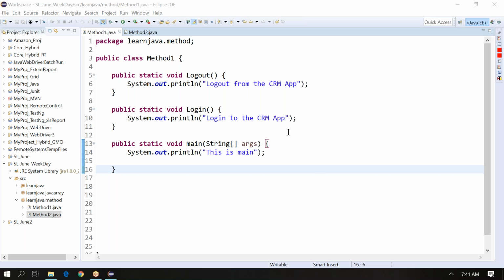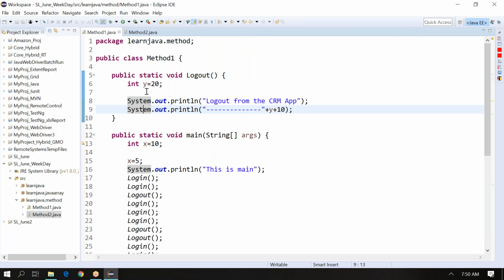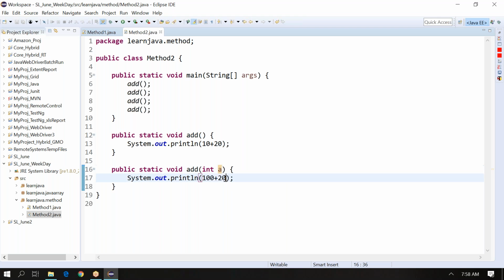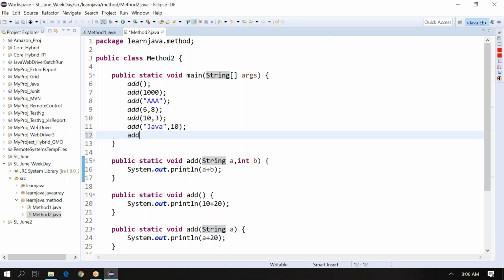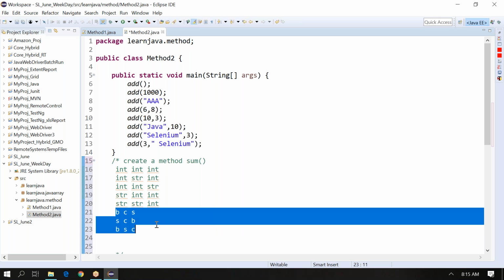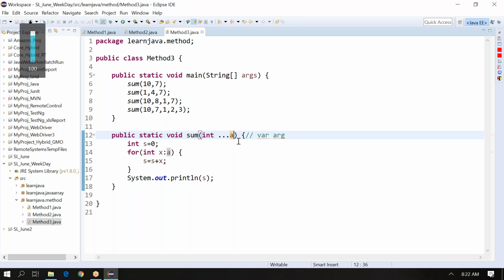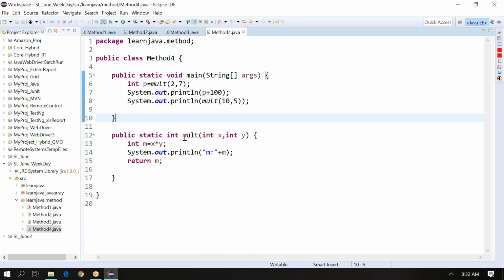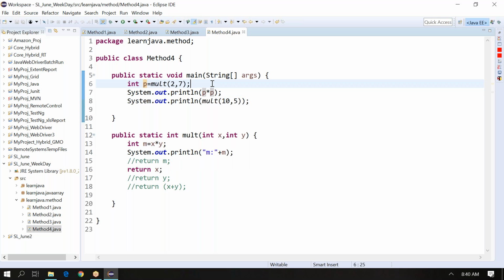Method and Method Overloading